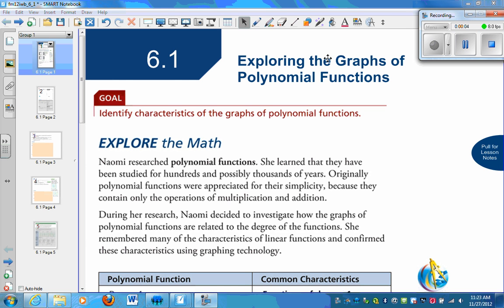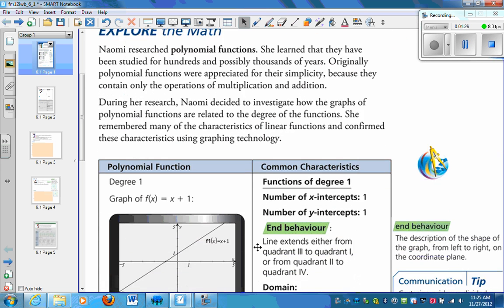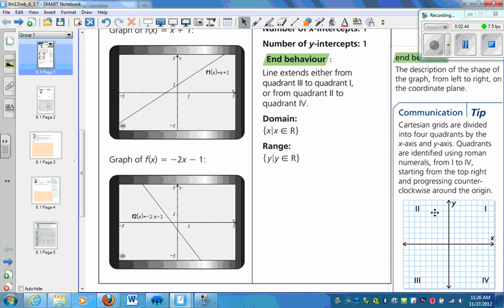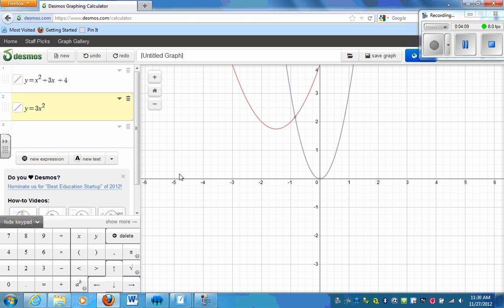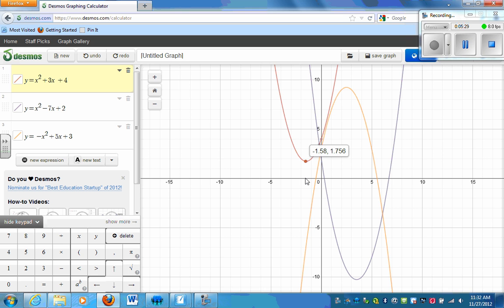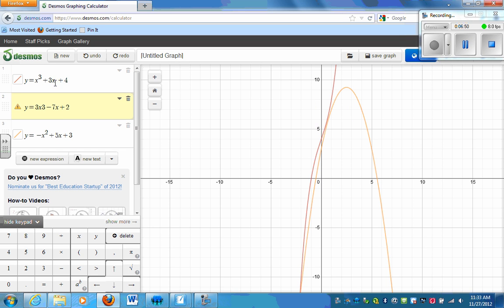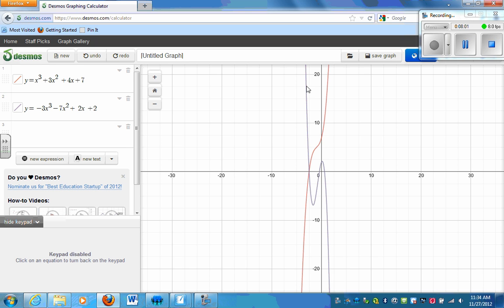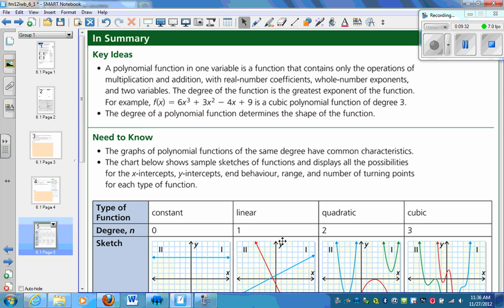6.1 Exploring the Graphs of Polynomial Functions